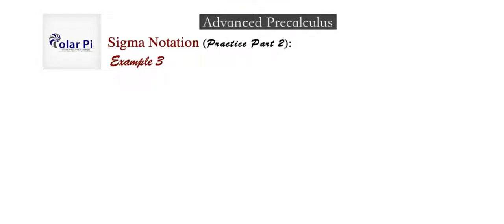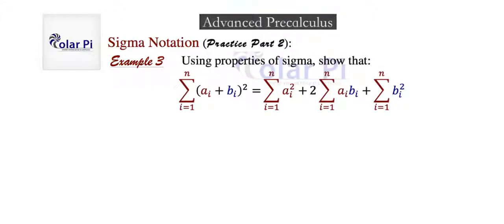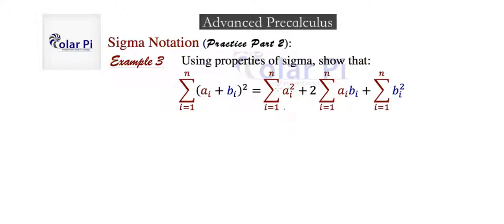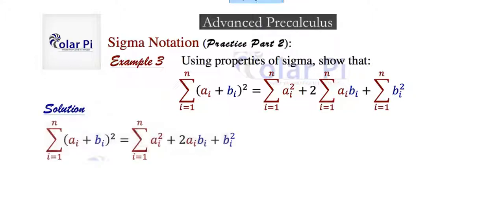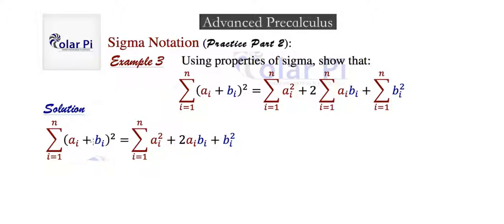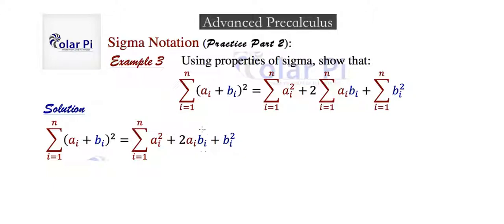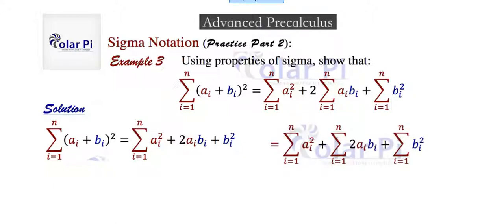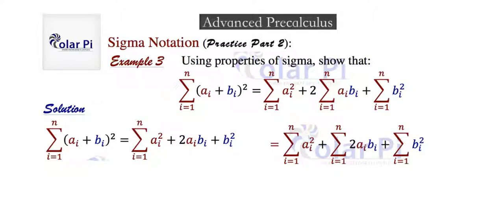Sigma Notation -Binomial property of Sigma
1) He is incredibly narcissistic and promotes himself shamelessly.
2) He misleads and confuses.
3) He pushes people away from Jesus Christ God, the Holy Trinity, the one and only messiah.  White Jesus does all three of the above and more -- matching the ways of Satan.

Interesting property proof and example using sigma notation.